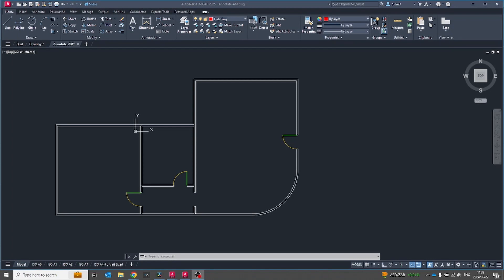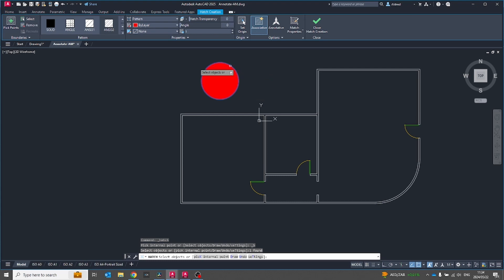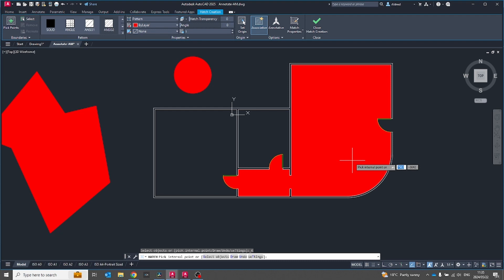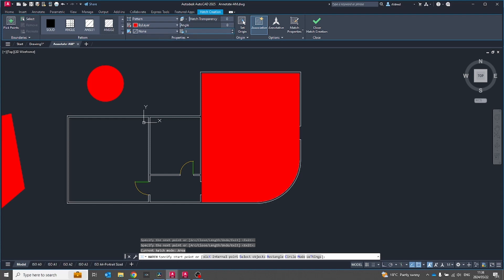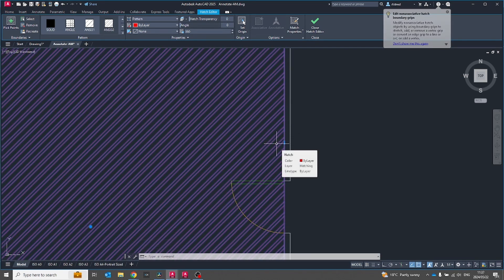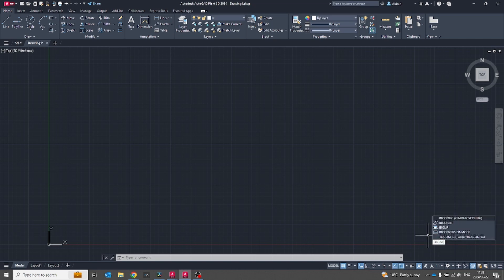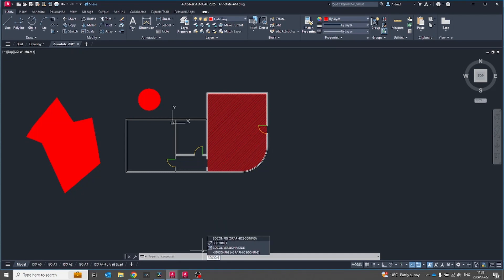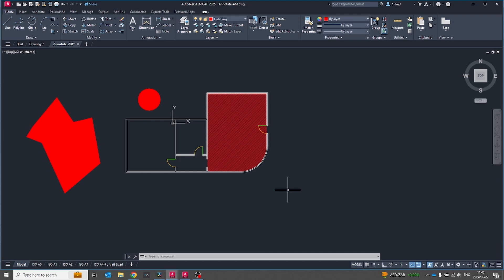AutoCAD 2025 Hatch